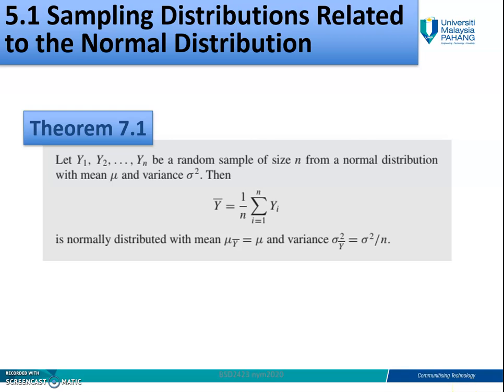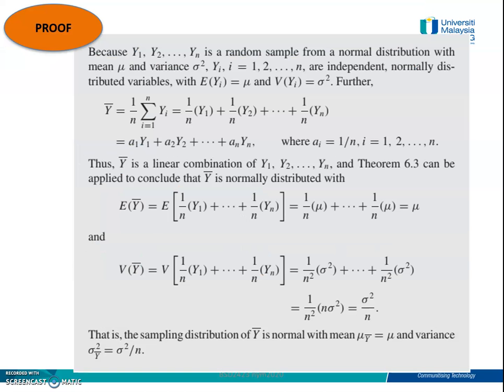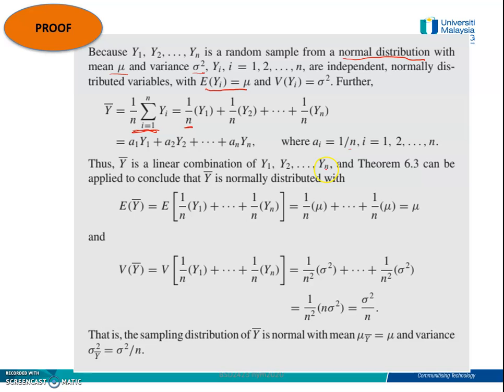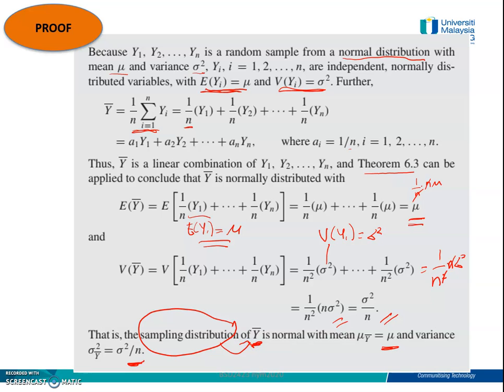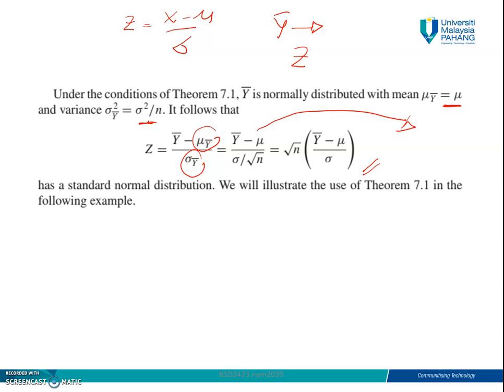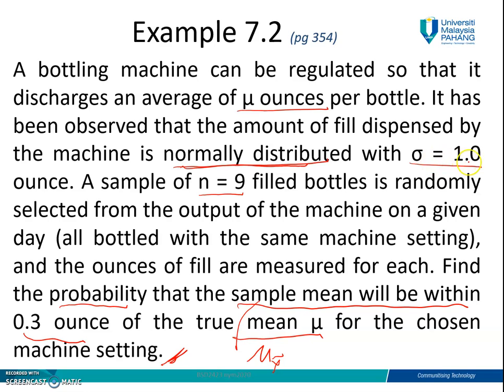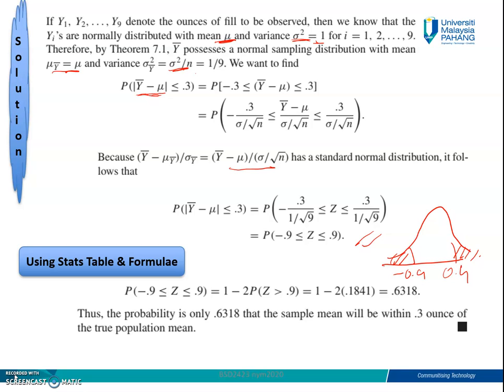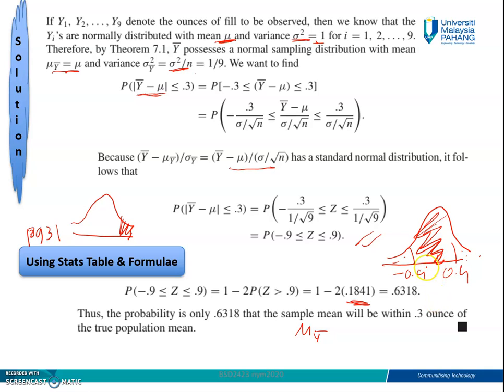5 1 Sampling Distribution Part 2